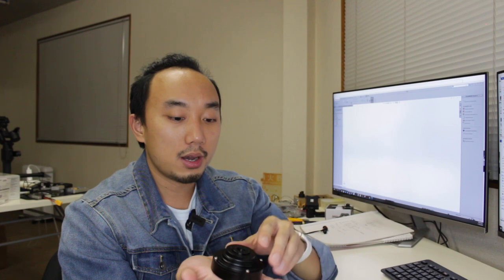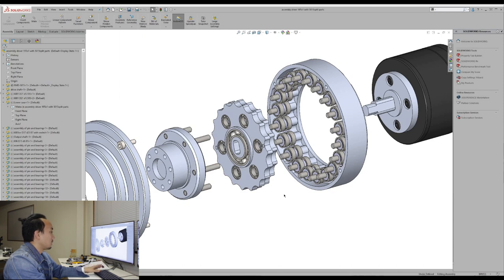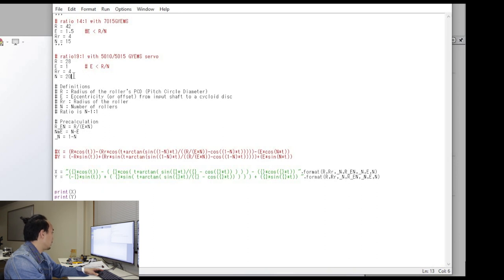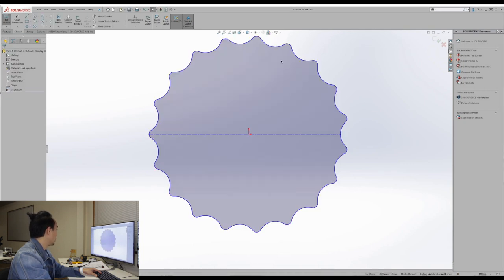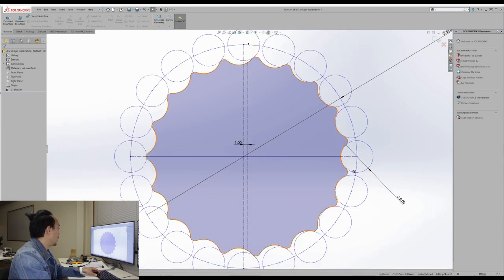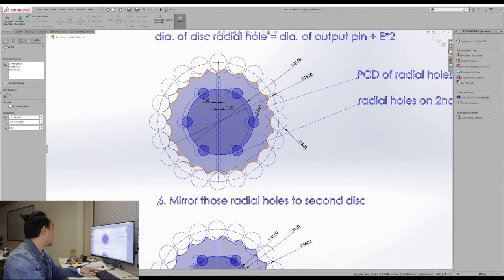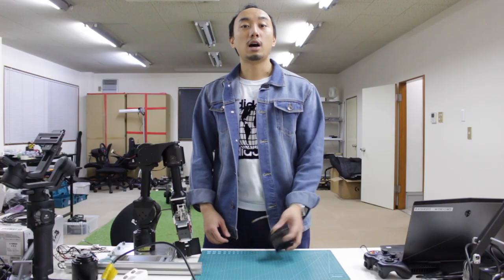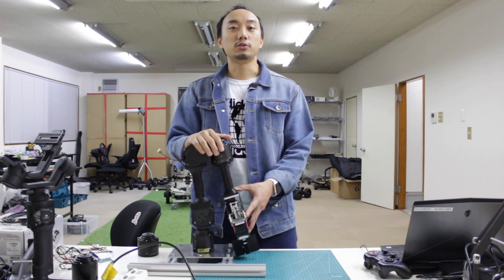How to Design a Cycloidal Drive for Robot Actuator Module!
This video is a guideline of how to design a cycloidal disc for a cycloidal drive gear. On this tutorial, I am using Solidworks and a python script to generate a parametic equation for a cycloidal disc.

If you have a good plan of a hardware such as bearing size, pin, and standard parts you want to use, you should use that as a constrain and adjust the design parameters on sketch diagram to make sure that your cycloidal disc will fit perfectly.

For more detail about research papers.
- Build A Cycloidal Drive with Solidworks by Omar Younis
- Cycloid vs. Harmonic Drives for use in High Ratio, Single Stage Robotic Transmissions by Jonathon W. Sensinger
- Design And Application Guidelines For Cycloid Drives With Machining Tolerances by D. C. H. YANG
- Efficiency of High-Sensitivity Gear Trains, Such as
Cycloid Drives by Jonathon W. Sensinger
- On the lobe profile design in a cycloid reducer using instant velocity center by Joong-Ho Shin, Soon-Man Kwon
- Unified Approach to Cycloid Drive Profile, Stress, and Efficiency Optimization by Jonathon W. Sensinger